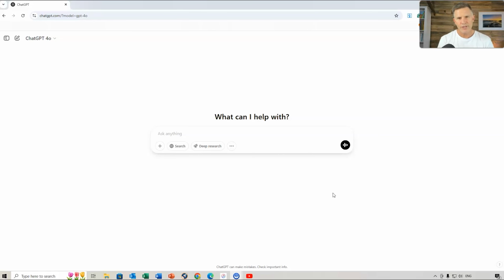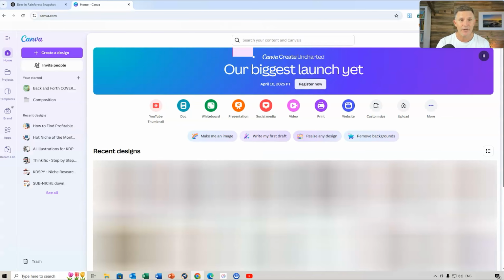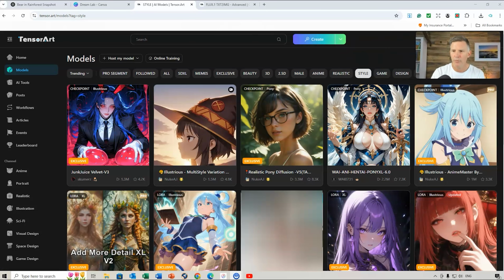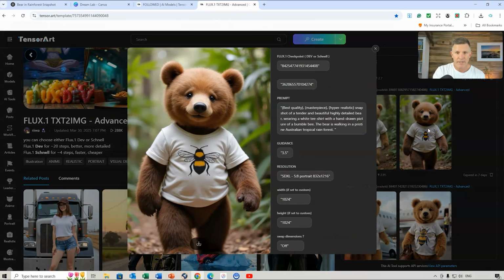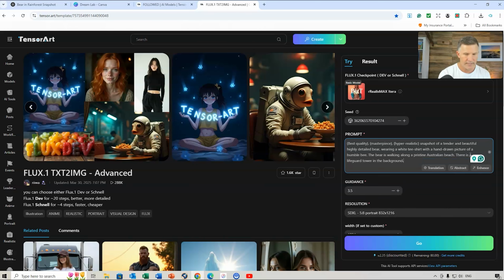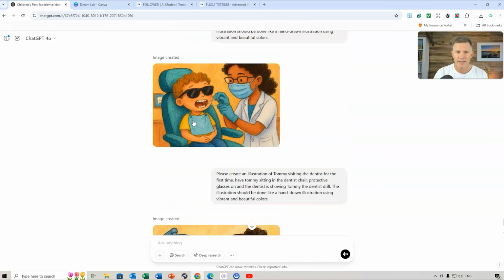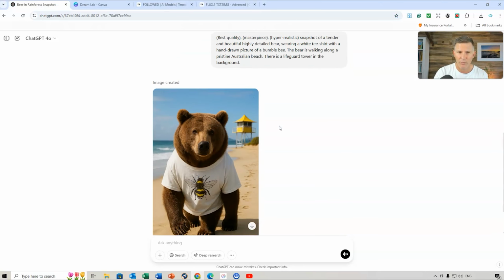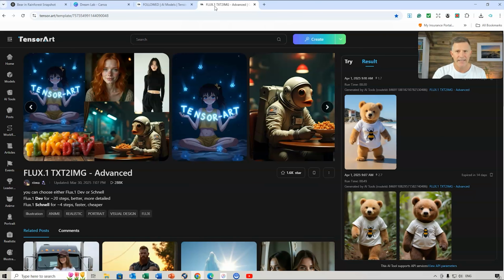Can AI Tools Really Create PERFECT Images for Your KDP Book?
Discover 3 powerful AI tools (ChatGPT/Tensor.art/Canva) that can help you create stunning, professional-quality images for your self-published books. Whether you're designing children’s books, low-content books, or covers, these AI programs offer fast, affordable, and creative solutions. In this video, I walk you through each tool, share tips for getting the best results, and show real examples of images you can create.

🔧 Recommended Tools for Self-Publishing Authors (What I Recommend)
🚀 Publisher Rocket ➜ + Bonus 12hr KDP Publishing Course valued at $199 when you use my link. All details are provided when you visit the link.
📊 KDSPY (Amazon Research Tool) ➜ + Bonus 3hr ‘Mastering Niche Research’ course valued at $99 when you use my link. All details are provided when you visit the link.
🎁 Free Resources & Guides
On this channel, I help new and experienced self-publishers Create, Build, and Scale their Self-Publishing business with expert insights, tools, and strategies!